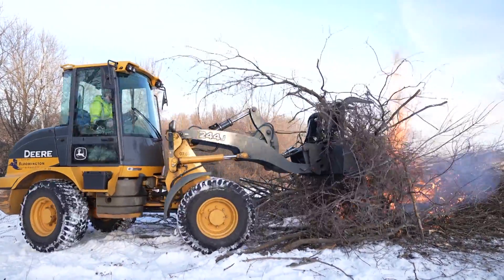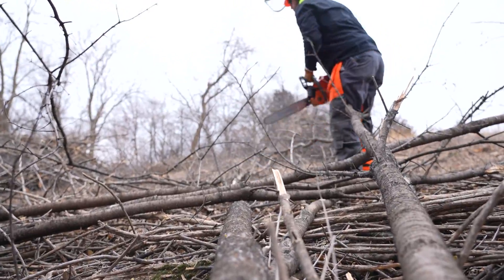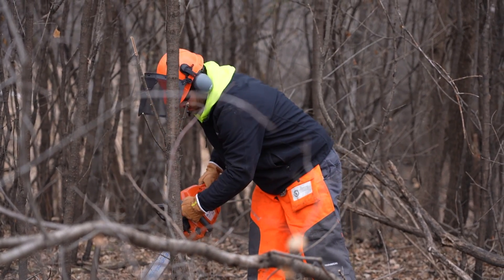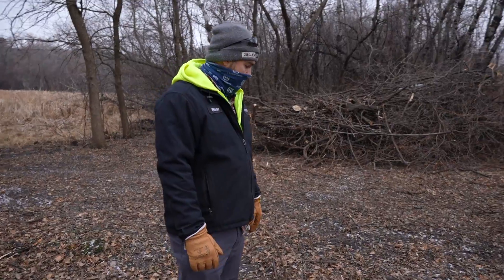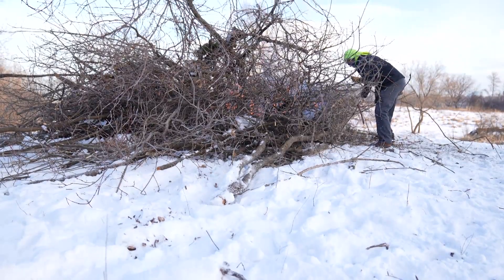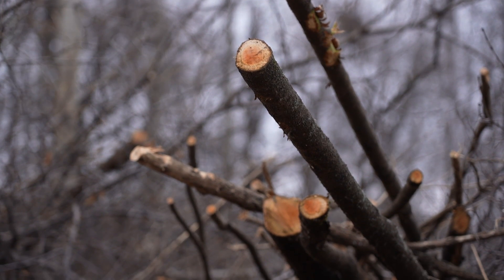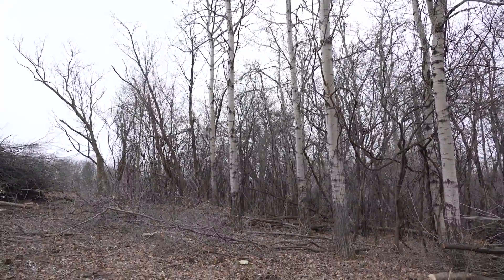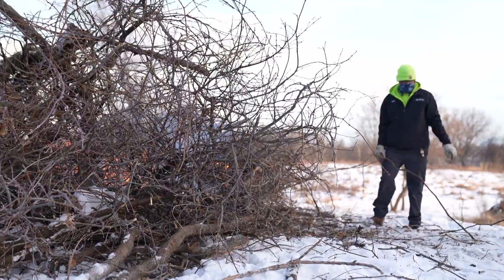Clearing invasive species at Nord Myr park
A mild fall gave City crews time to clear overgrown invasive species at Nord Myr Park.